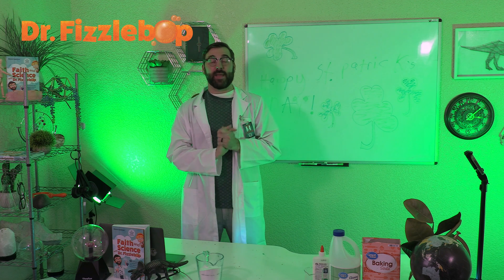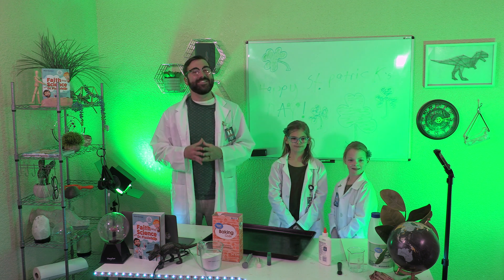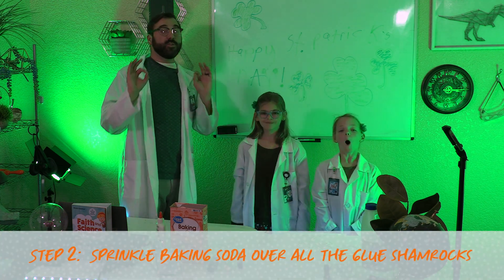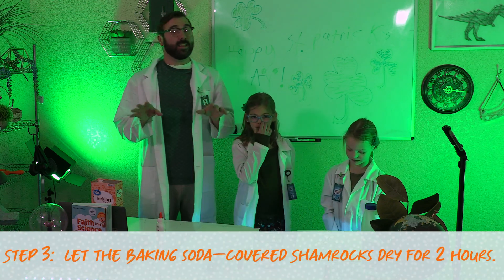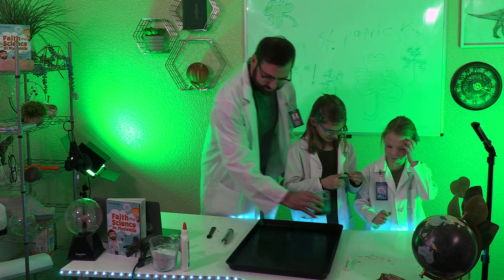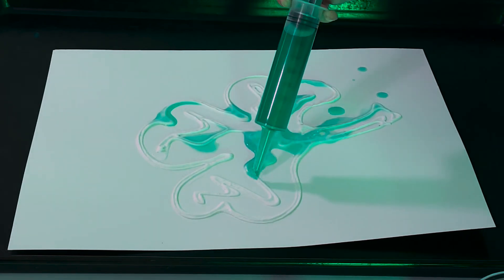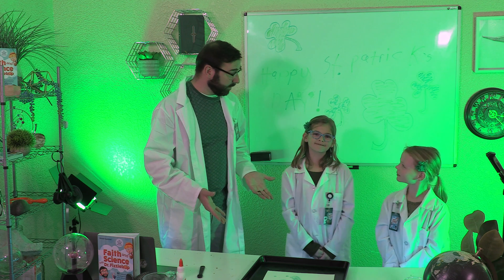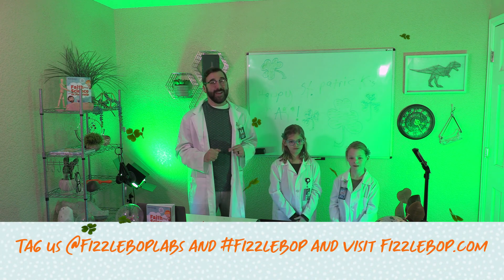How to Create Fizzing Shamrocks (Experiment) (St. Patrick's Day)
Dr. Fizzlebop walks fellow scientists through a super simple, colorful, and FIZZTASTIC experiment about fizz and shamrocks! Fizzlebop Lab assistants will have a fizzy fun time making these STEAM focused shamrocks for St. Patrick's Day. Put these Fizzy Shamrock works of Art somewhere for everyone to see, and when someone asks about the shamrock, share the gospel with them, just like St. Patrick did with the Irish.

to learn more and find other FIZZTASTIC experiments!